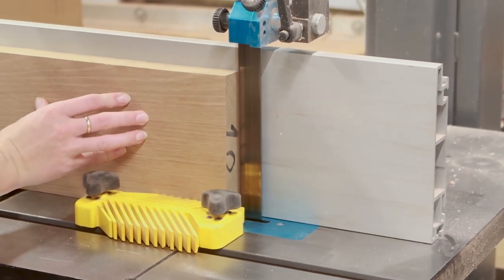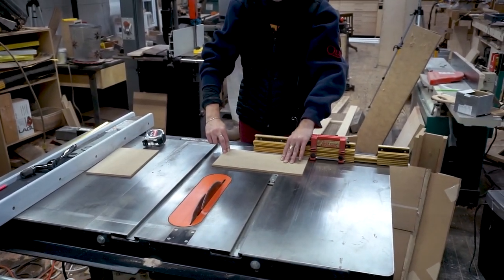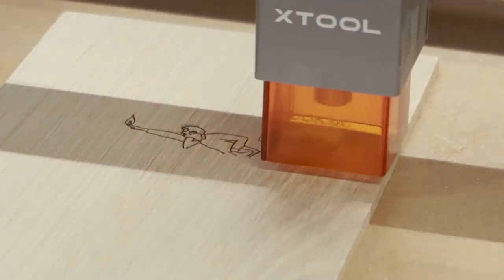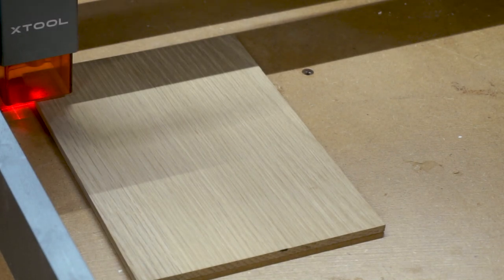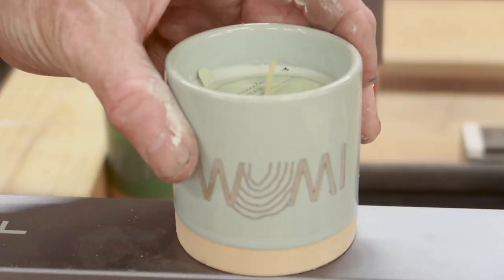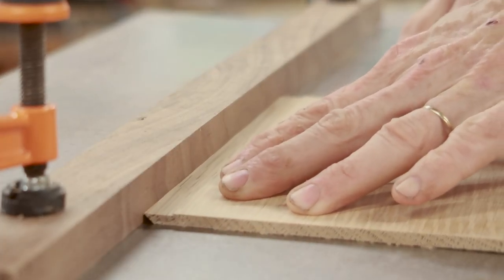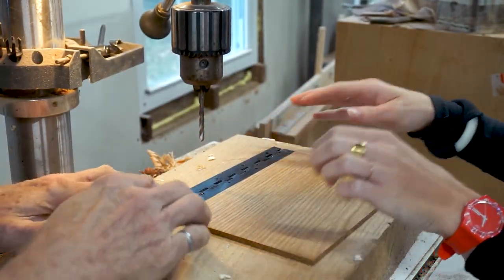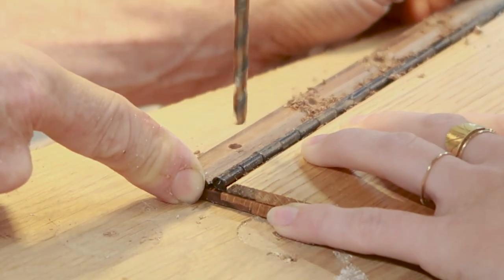Handmade Haiku Book with a Wooden Cover | A Father-Daughter Project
In this video, Kat and I make a haiku book with a wooden cover made from quarter sawn white oak. We use the xTool D1 laser to burn some of her artwork onto the front and back covers of the book. The haiku book is going to be a birthday gift for her friend that she made from a collection of haikus from friends and family. There's a lot of love poured into this gift.

I also engraved my logo on a couple of inexpensive candle holders to try out the xTool rotary attachment. It was simple to use and the result was great. I'm really happy with the xTool D1 laser. It has ample capacity to accommodate objects up to 16" x 17" an has an accuracy of up to 0.08mm x 0.08 mm. It combines the beams to 2 laser modules to achieve 10W of laser output power. The 10W D1 is equivalent to 15W of an ordinary diode laser machine. It comes with free software called Laserbox Basic and you can use the laser both online or offline, so a connection to the Internet is not required.

Items I used in this project include:

Grizzly G1023RLWX Table Saw
INCRA Miter Gauge
Laguna Resaw King Blade
iGaging Caliper
Magswitch Featherboard
Freud 24T Rip Blade with Flat Grind
Freud Ultimate Cut-Off Blade
Freud Chamfer Bit
Freud 3/4" Straight Bit
SuperMax 19-38 Drum Sander
Mirka 6” Sanding System
GVS Elipse P100 Dusk Mask Respirator
3M 220-grit sandpaper
Titebond III Glue
Odie's Oil
Totalboat Epoxy
SureCut Paper Cutter
Binding Screws